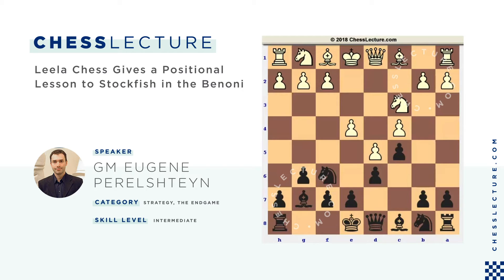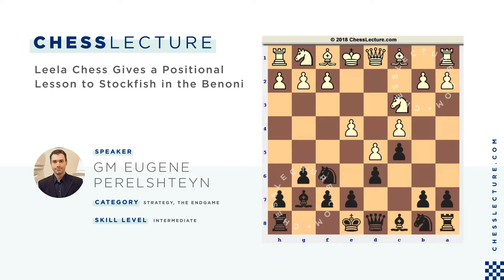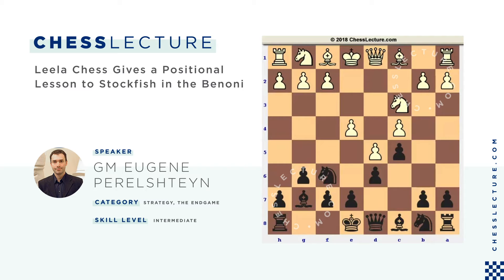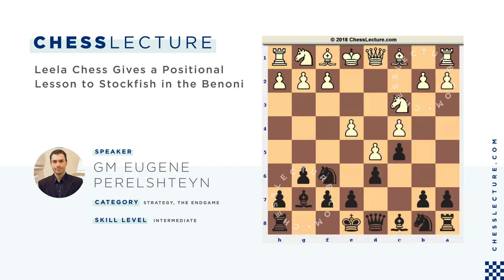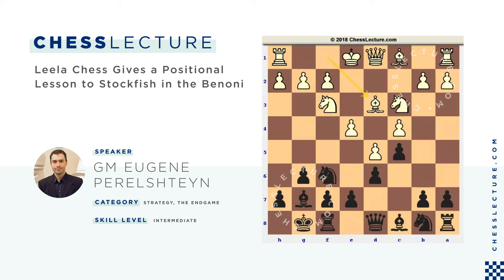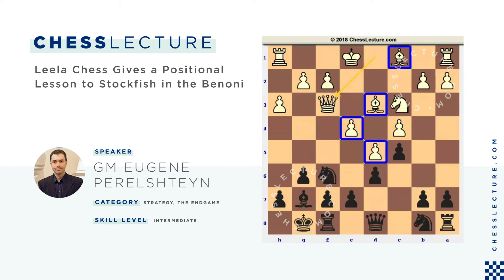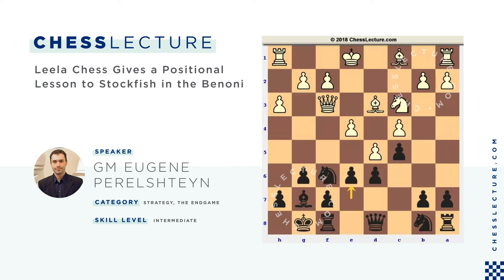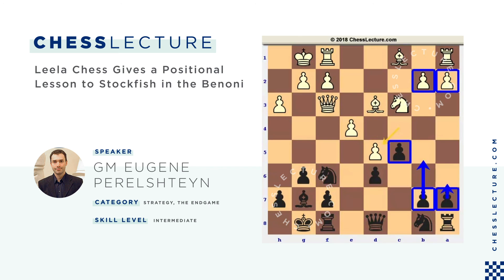Leela Chess Gives a Positional Lesson to Stockfish in the Benon - 1 of 4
The time of a computer overlord is near as the truly A.I. engine crushes Stockfish. Leela Chess follows the footsteps of Google's Alpha-Zero and quickly rises in the ranks of top engines. Learn how it plays a purely positional game, figuring out typical GM ideas such as exchange sacrifice and dark-square strategy.